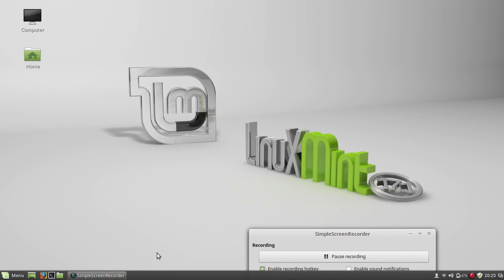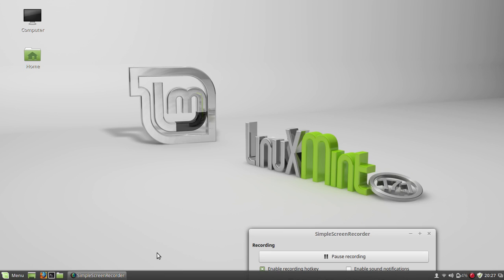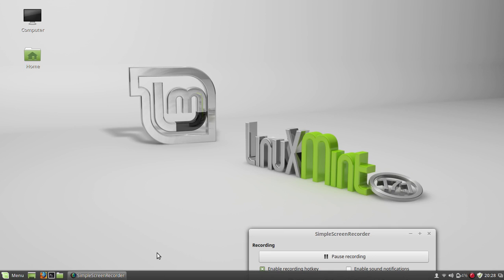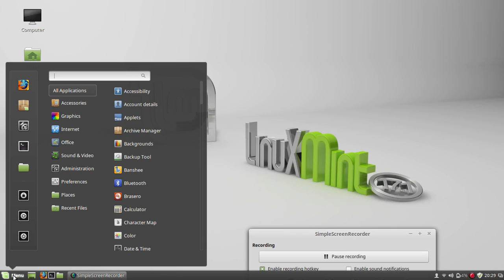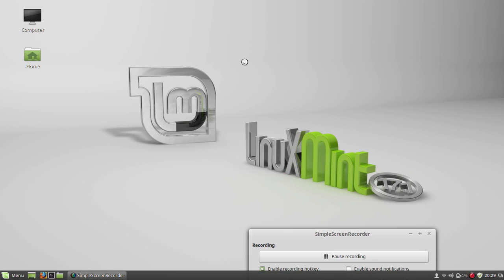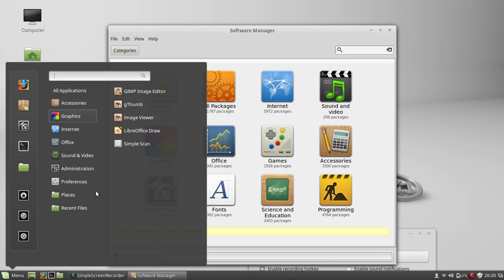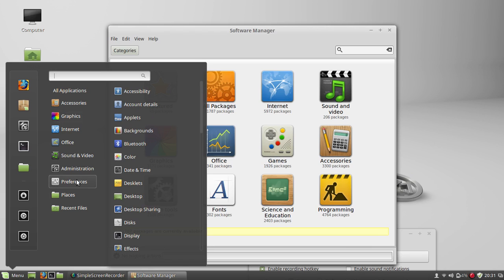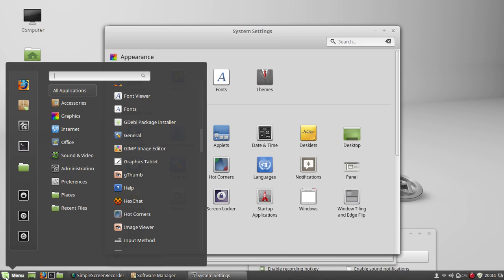Linux Mint 17 VS Ubuntu 14 which is better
We compare Linux Mint 17 and Ubuntu 14